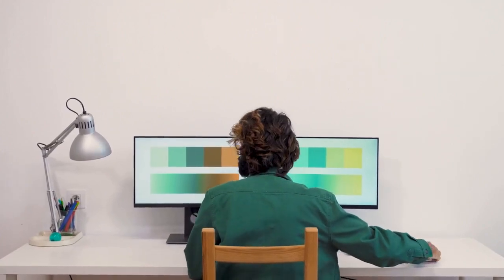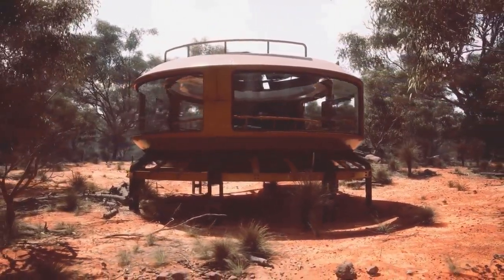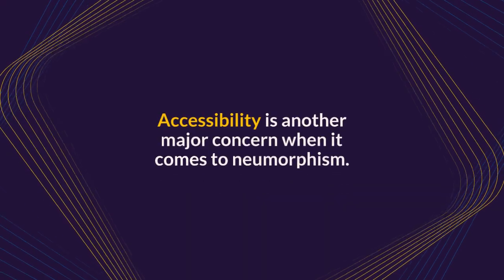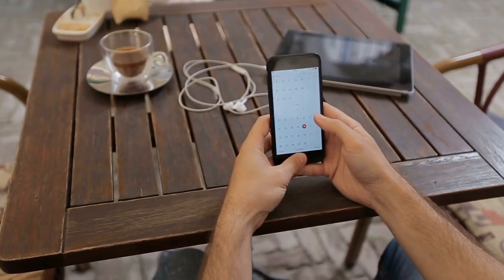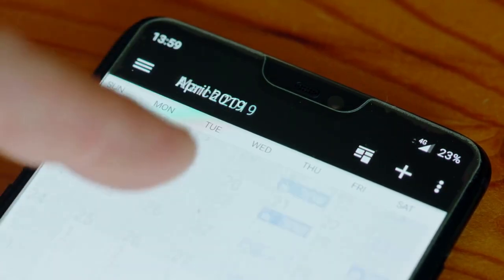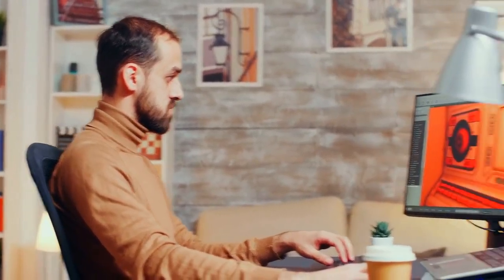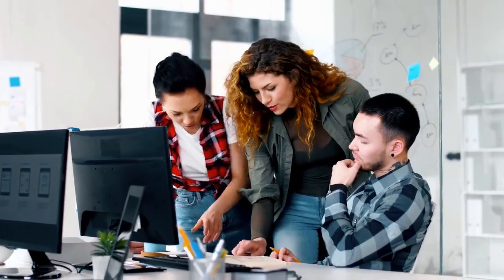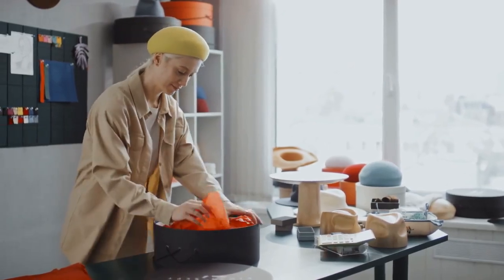Neumorphism: The Trendy Design Style You NEED to Know About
Dive into the captivating world of neumorphism in our latest video, "Neumorphism: The Trendy Design Style You NEED to Know About." Discover what neumorphism is, how it differs from traditional design styles, and why it has become a favorite among designers and developers alike.

In this video, we will explore the key principles of neumorphic design, including its soft, tactile aesthetics and how it creates depth through subtle shadows and highlights. Learn about its applications in web and app design, as well as tips on how to effectively implement this trendy style in your own projects.

Whether you're a seasoned designer or just starting out, understanding neumorphism can elevate your design skills and keep you ahead of the curve. Join us as we break down examples of neumorphism in action, discuss common pitfalls to avoid, and share best practices for creating stunning, user-friendly interfaces.

Let's get started on your journey into the fascinating realm of neumorphism!